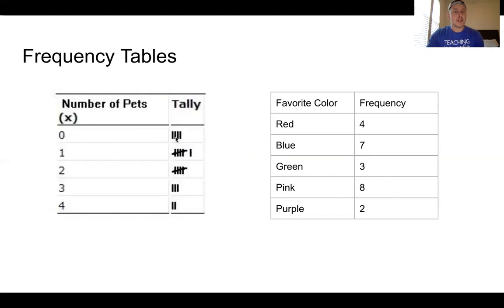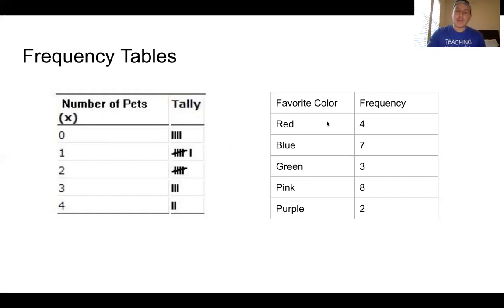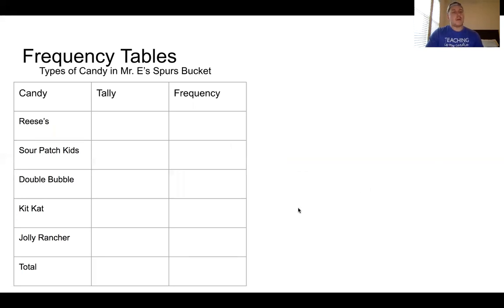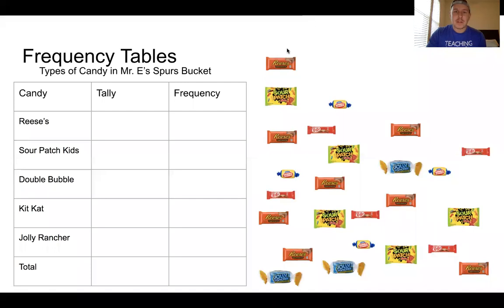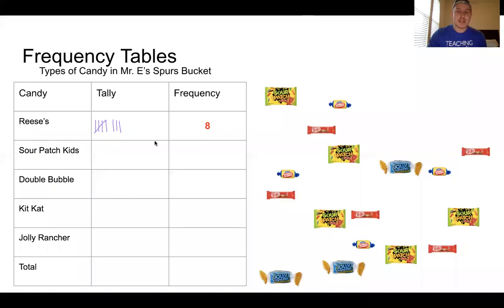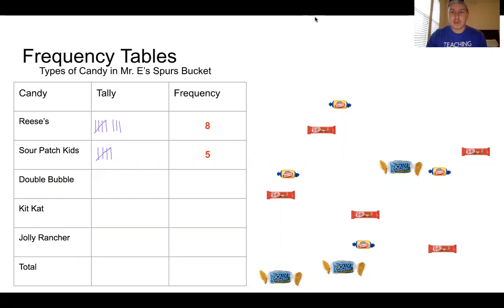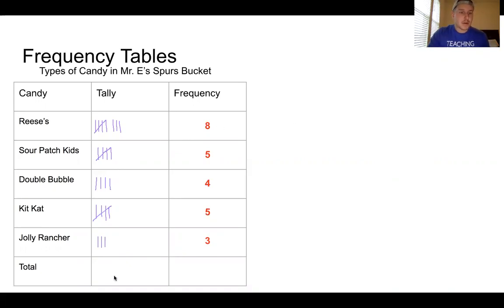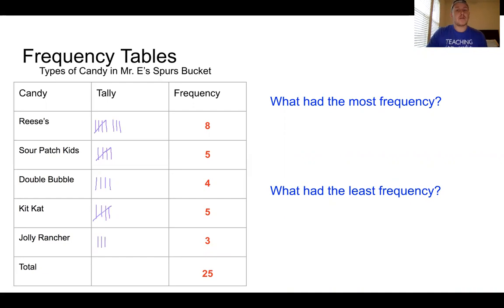Frequency Tables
Frequency Tables are a GREAT way to represent categorical data.  You know Mr. E LUHHHH him some candy!  Use a copy of the teacher notes below for more help: